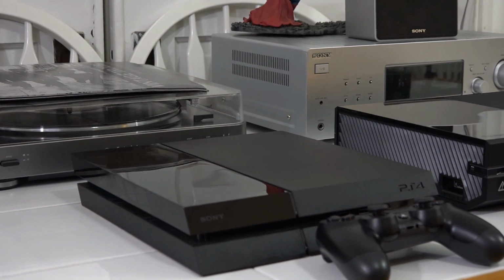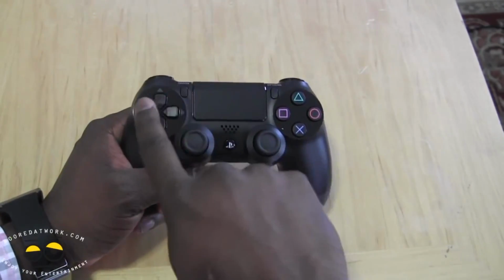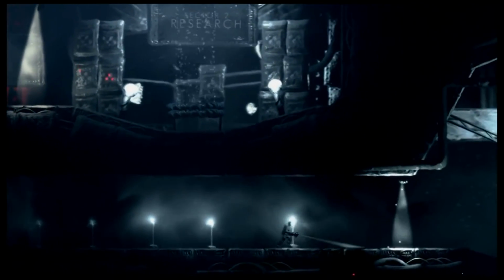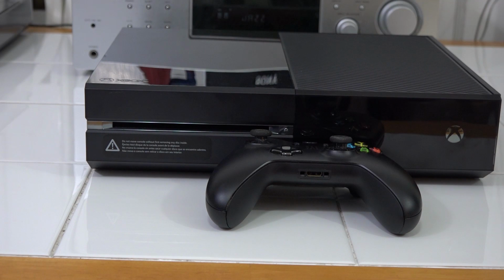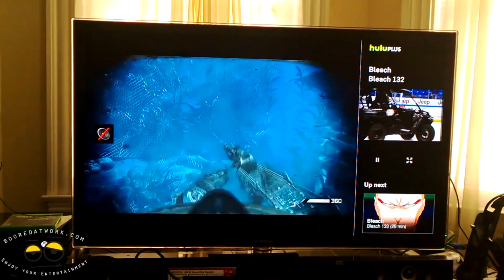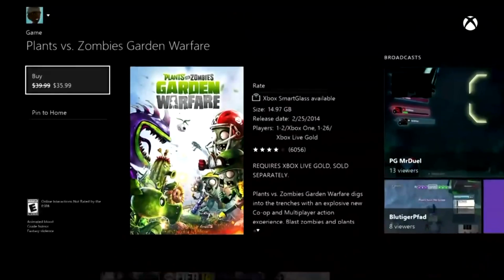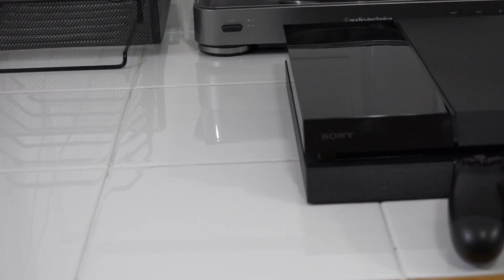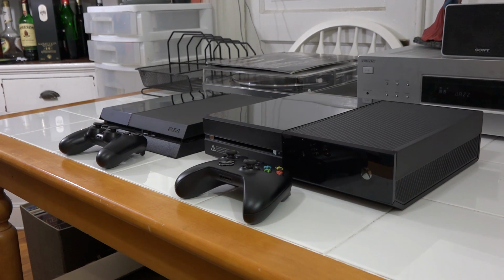Battle Vid: Xbox One vs PS4- A year Later